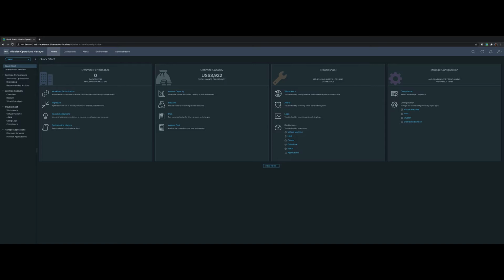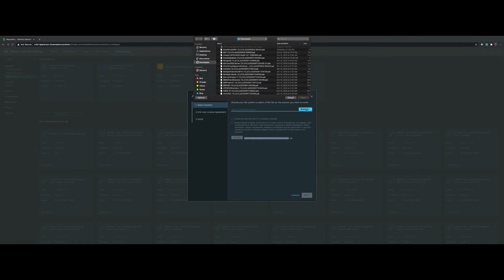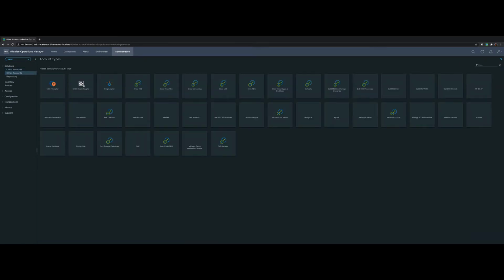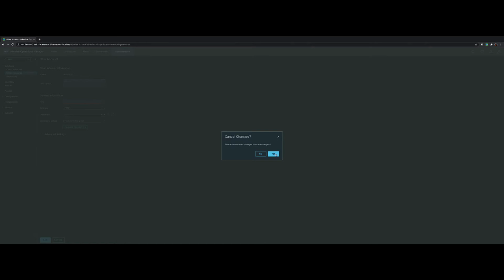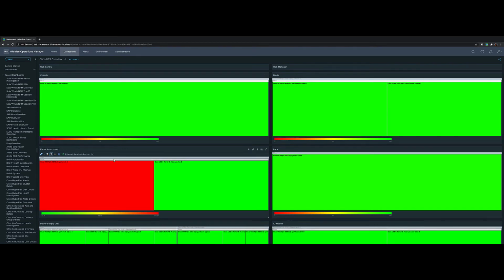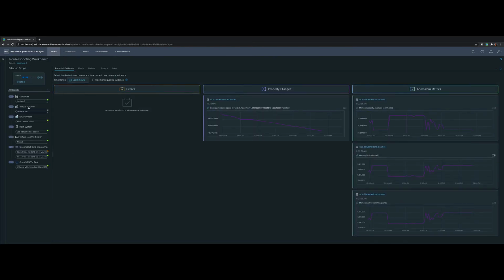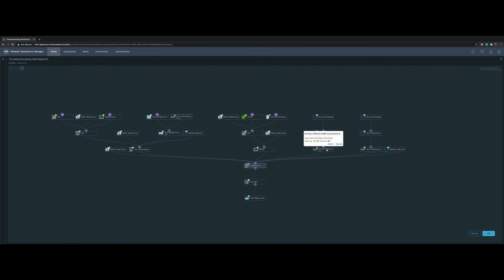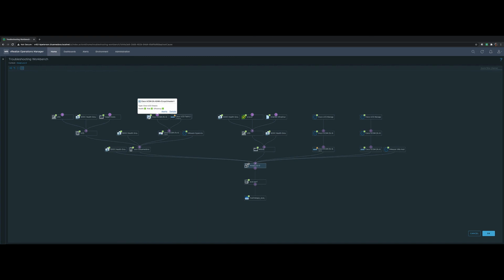VMware vRealize True Visibility Suite- Cisco UCS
A brief overview of the vRealize True Visibility Suite management pack for Cisco UCS.  Video touches on documentation, configuration, least privileged user, and out-of-the-box dashboards.